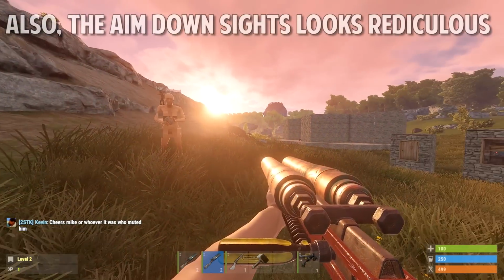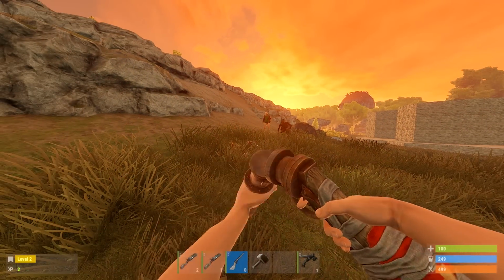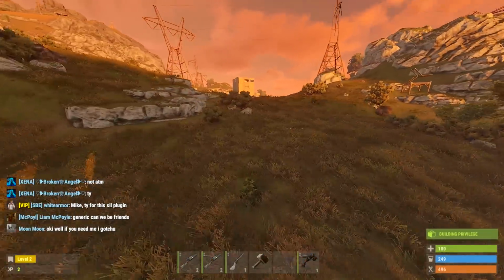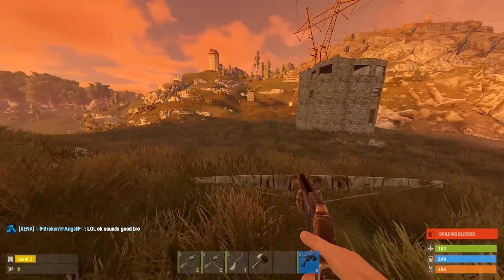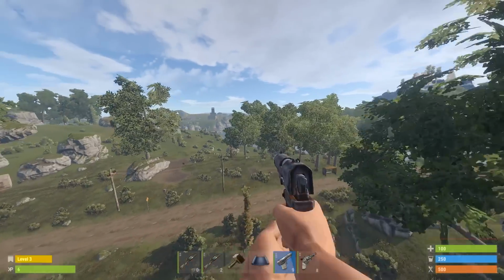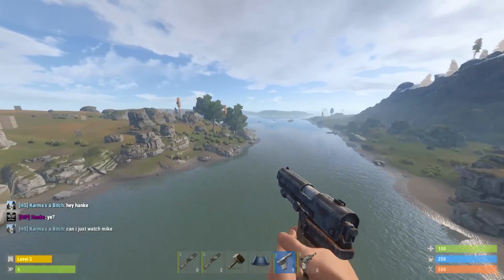Rust Update - Double Barrel Shotgun & Satchel Charges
Rust got a double barrel shotgun, satchel charges, a crossbow buff and tons more in this weeks rust update!

JOIN MY SERVER - INFO BELOW :D (server just wiped)

Server name: Viking Republic
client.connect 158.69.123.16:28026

Or search "Viking" in modded category off server browser and join "Viking Republic"

Server setup:
2X Gather, FastXP (2X)
TP & Remove (only for owner of the object)
Small Map & Custom Stack Sizes
InstaCraft & QuickSmelt
Raidblock & Combatblock (no TPing during raids or battle)

Weekly map wipes, monthly XP/level wipes.

-Double barrel shotgun
-Satchel charge
-Crossbow buff
-Sentry turret buff
-Can rotate objects before placing
-Armor and damage balance
-Reviving takes 6 seconds instead of instant
-Semi auto pistol and revolver get 2+ to their mag capacity
-Reduced C4 cost
-Reduced crafting time and a bunch of other quality of life stuff to a bunch of items